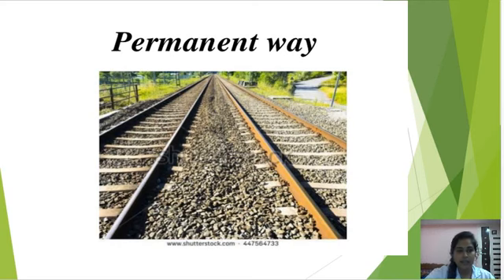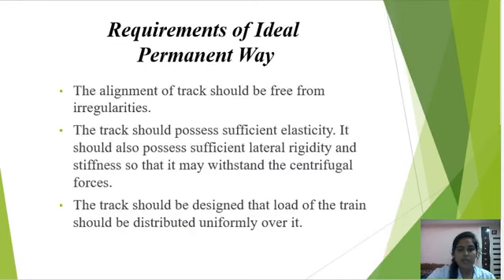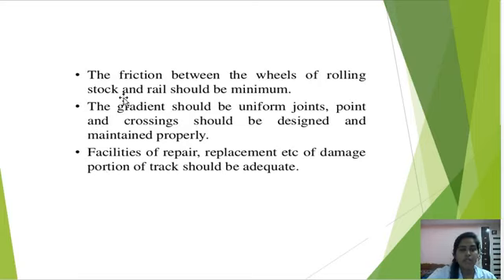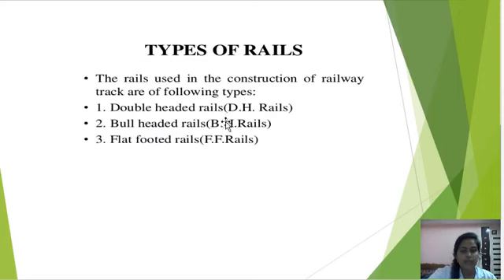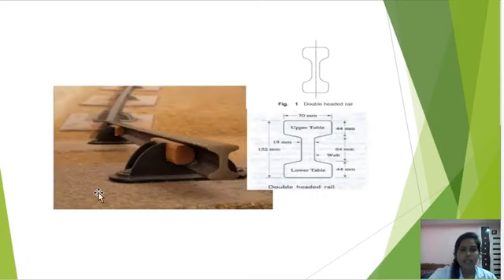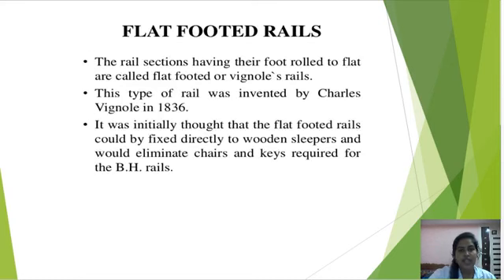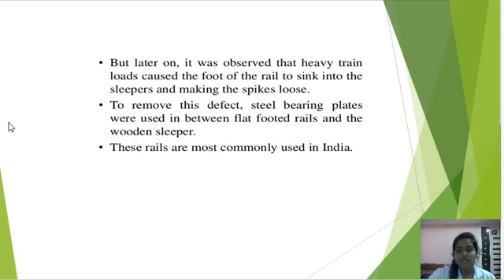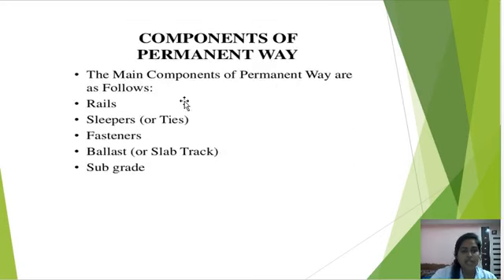Railway unit 1 CS8702 Lecture 1